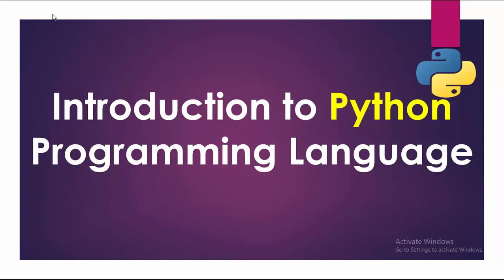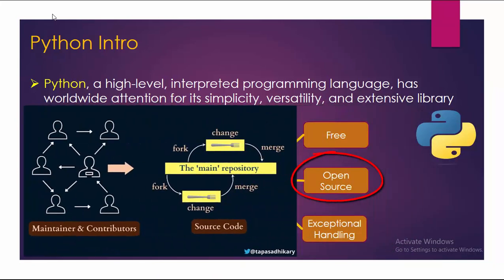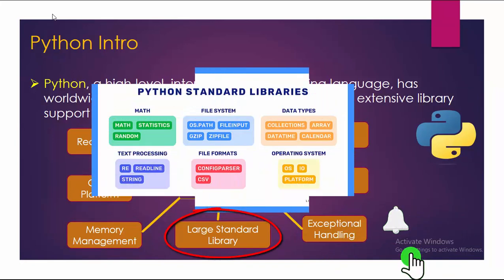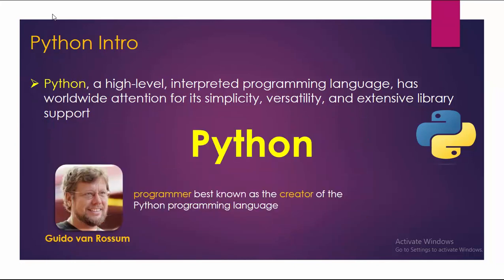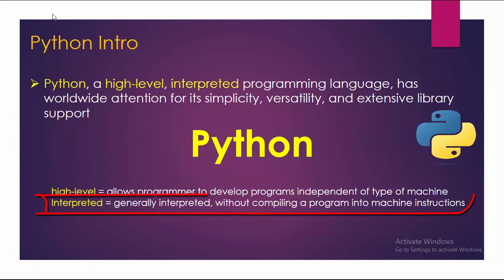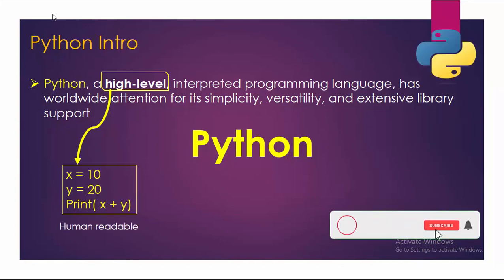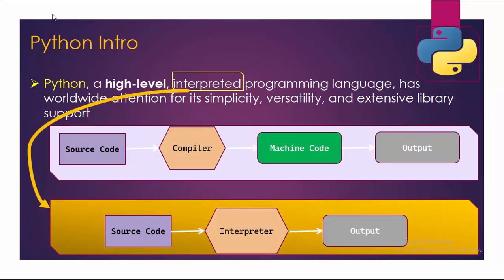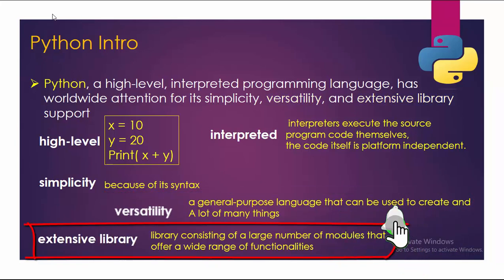Introduction to Python Programming Language | Basic Introduction of Python Programming Language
Often, programmers fall in love with Python because of the increased productivity it provides. Since there is no compilation step, the edit-test-debug cycle is incredibly fast. Debugging Python programs is easy: a bug or bad input will never cause a segmentation fault. Instead, when the interpreter discovers an error, it raises an exception. When the program doesn't catch the exception, the interpreter prints a stack trace. A source level debugger allows inspection of local and global variables, evaluation of arbitrary expressions, setting breakpoints, stepping through the code a line at a time, and so on. The debugger is written in Python itself, testifying to Python's introspective power. On the other hand, often the quickest way to debug a program is to add a few print statements to the source: the fast edit-test-debug cycle makes this simple approach very effective.